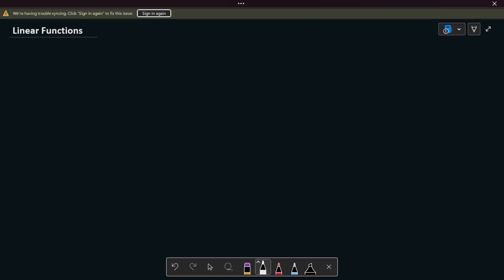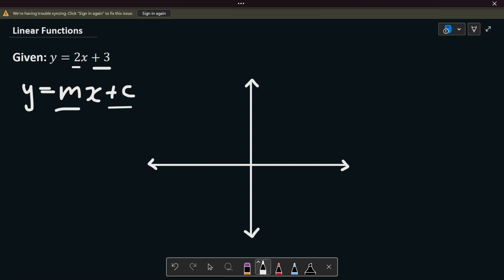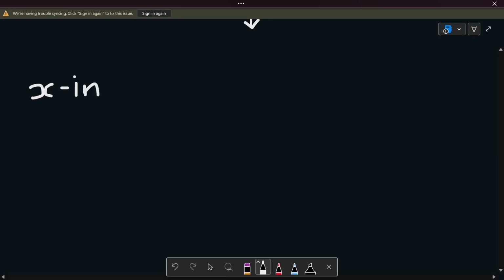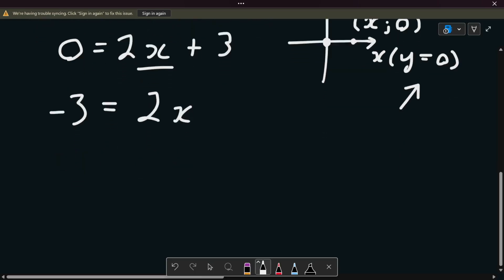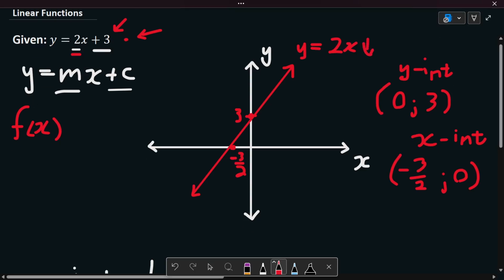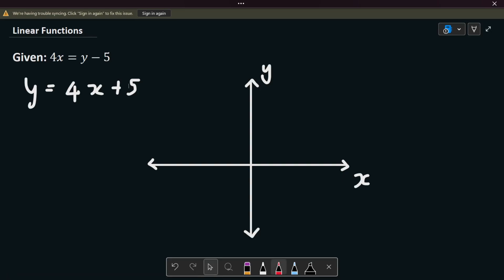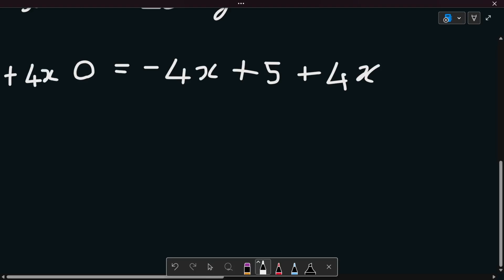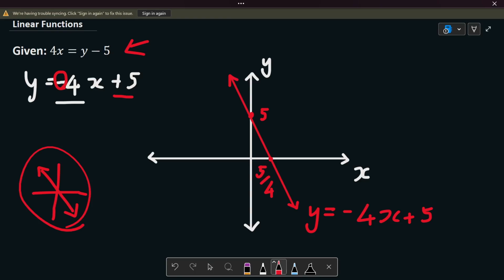Linear Functions #1 | Sketch the Graph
In this video, I discuss the steps on how to Sketch the Graph of a Linear Function. This video is Grade 9 friendly, But focused towards Grade 10 and Higher. Video includes y=mx+c and how to determine x- and y-intercepts.

Timestamps:
00:00 - Introduction
02:58 - Labelling the Axes
03:08 - Determining All Intercepts
09:18 - Drawing the Linear Function
10:30 - Bonus Example